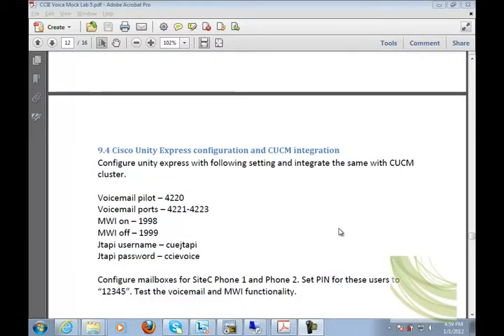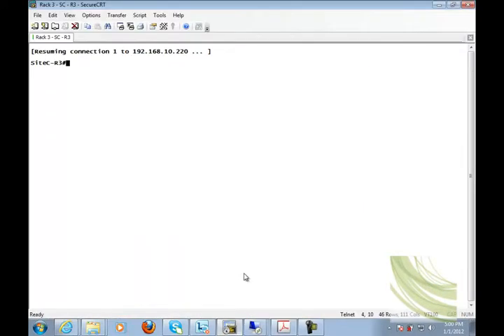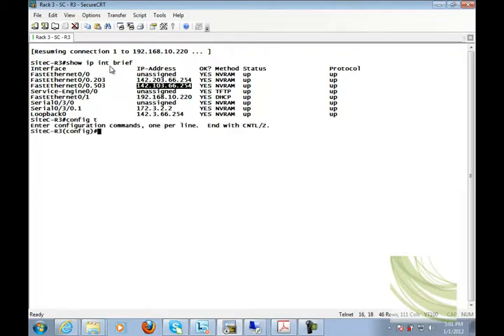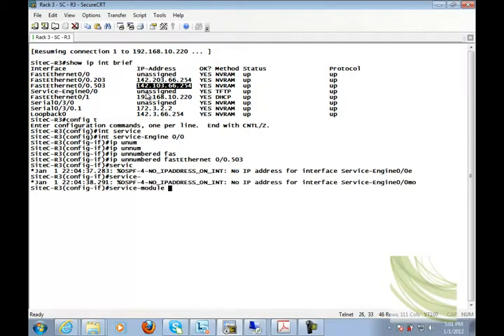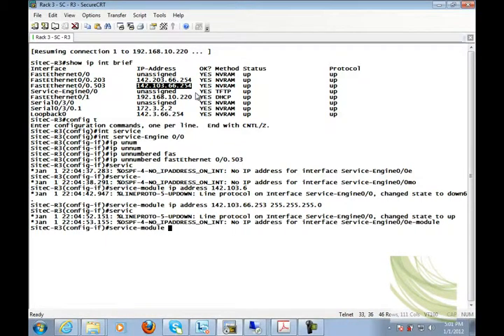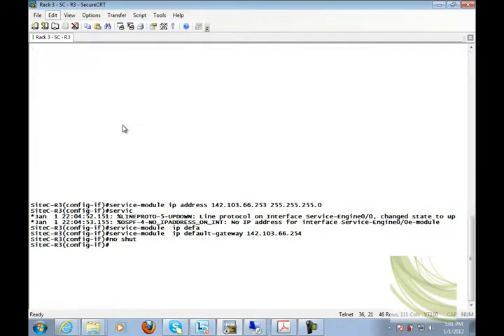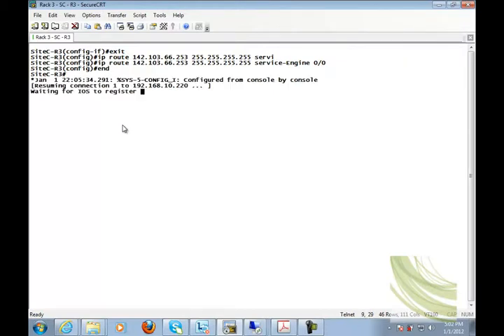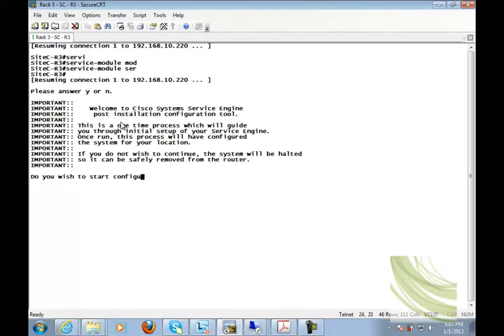CCIE Voice Mock Lab 5Section 9 3 Unity Express with CUCM